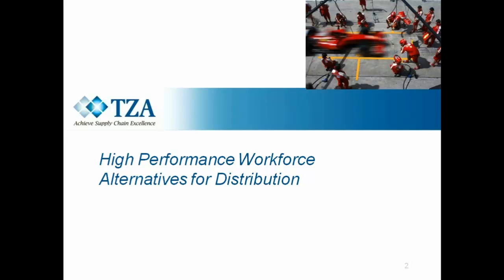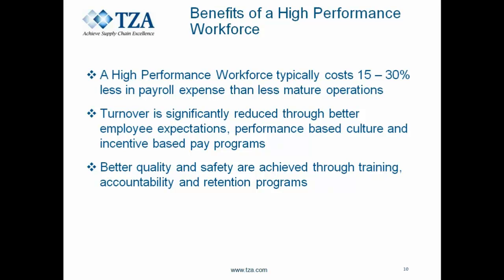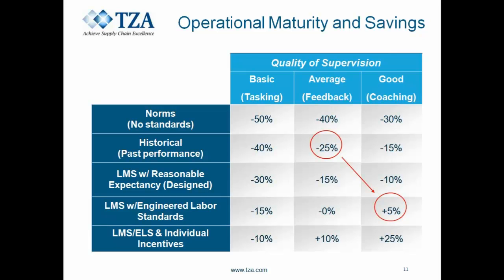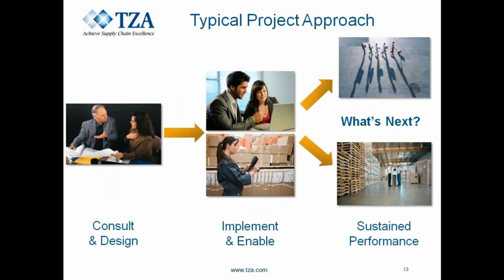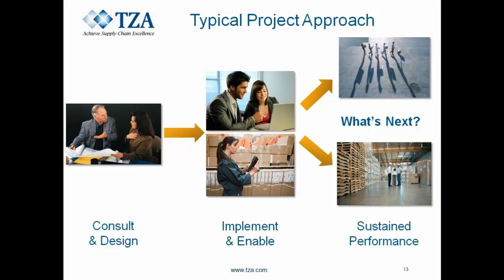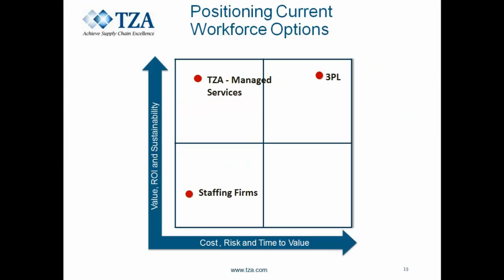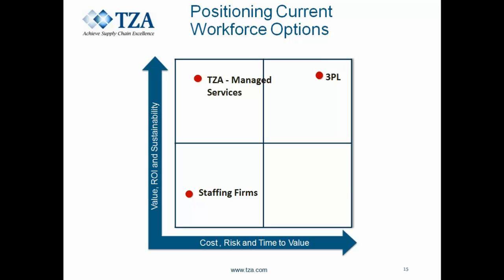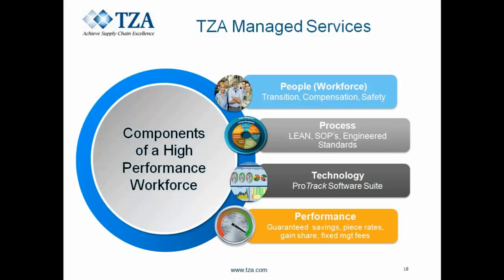Strategies for Building A High Performance Workforce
Labor costs can make up 65% of distribution center budgets. Are you sure that you're getting the best return on that investment and that your workforce is operating efficiently and utilizing best practices? Can you adapt your workforce to changes in your business and competition?

View this video to learn how to achieve a high performance workforce. Hear Mike Schoenfeld, Sr. Vice President and Christine Mauch, Regional Account Director, compare the pros and cons of using a temporary staffing firm, employing a managed services/insourcing vendor, or outsourcing to a 3PL.